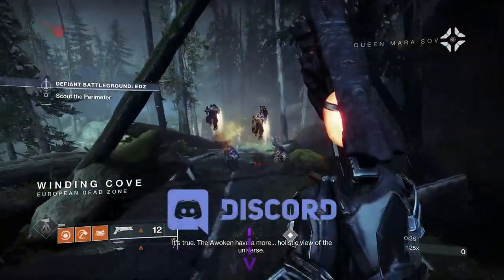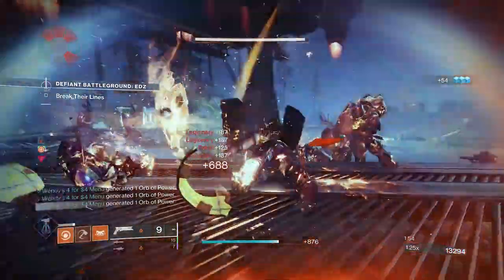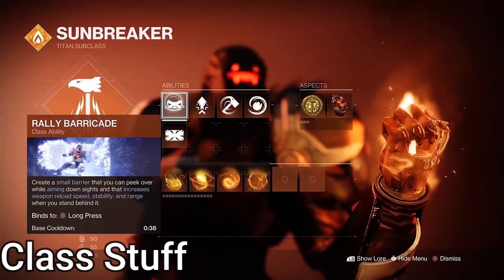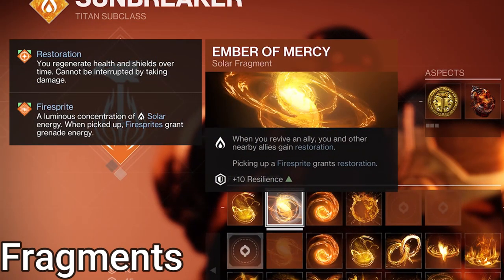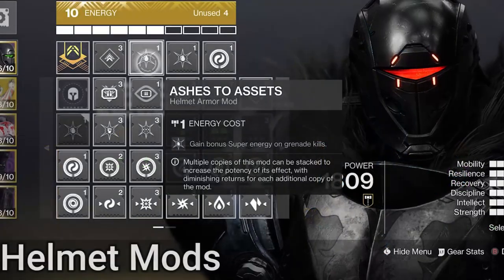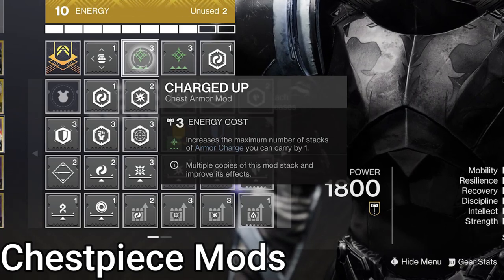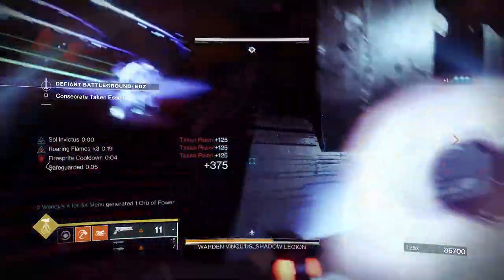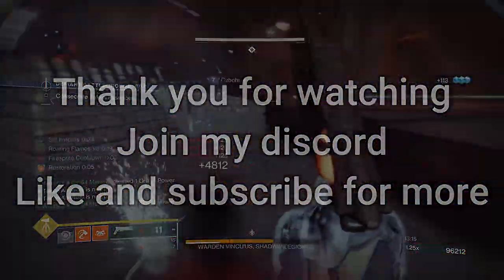This Ashen Wake Titan Build Lets You Throw INFINITE Fireballs! // Destiny 2 Lightfall